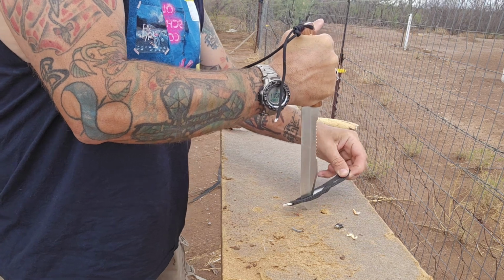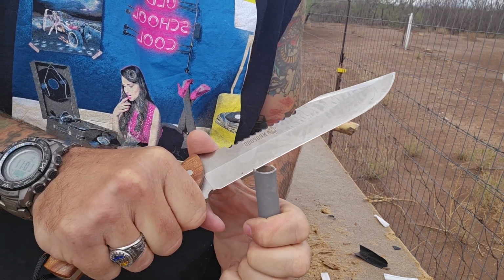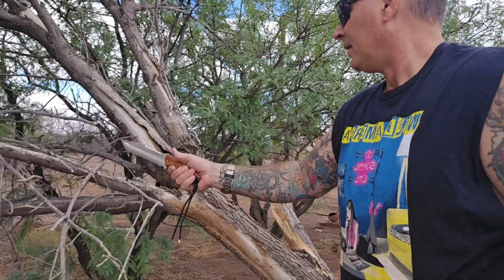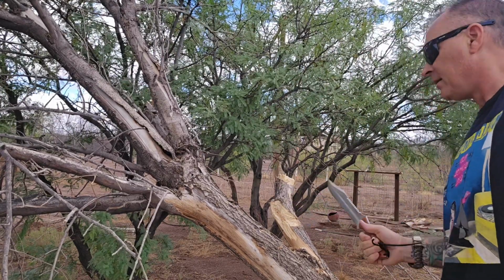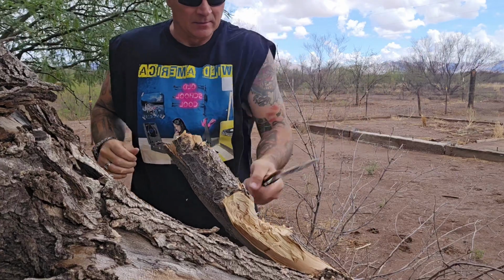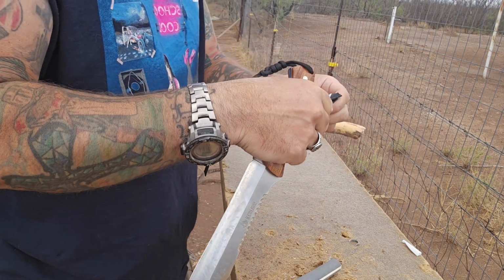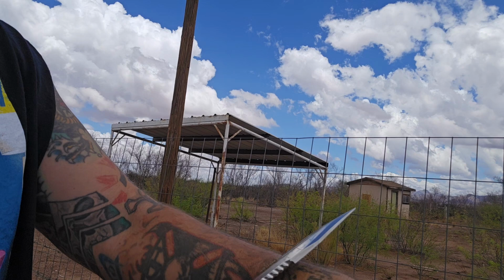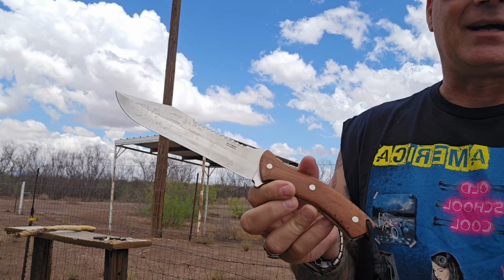Nedfoss Machete Knife review